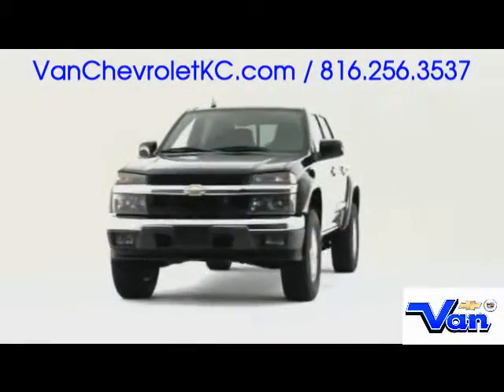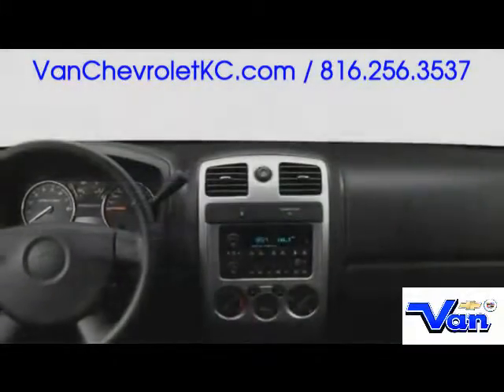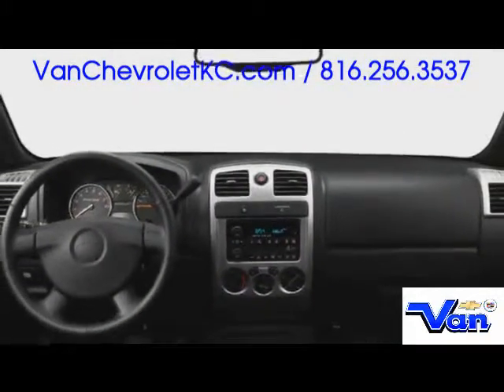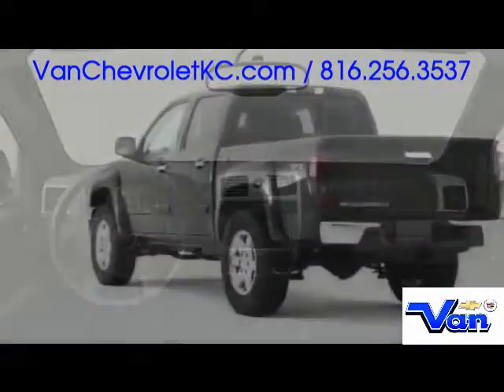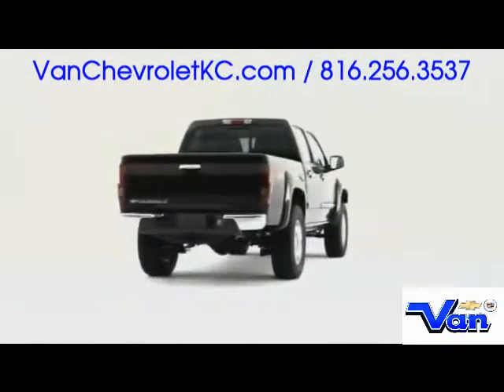Chevy Dealer Chevy Colorado Blue Springs MO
Van Chevrolet has the best deals on new and pre owned Chevy Colorado vehicles in the Blue Springs Missouri area. We are a short drive here in Kansas City Missouri.